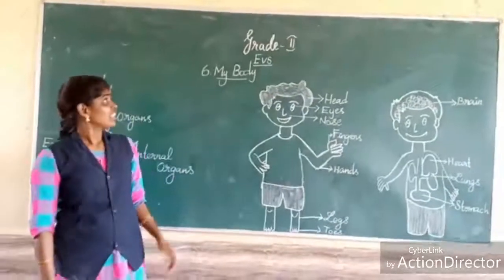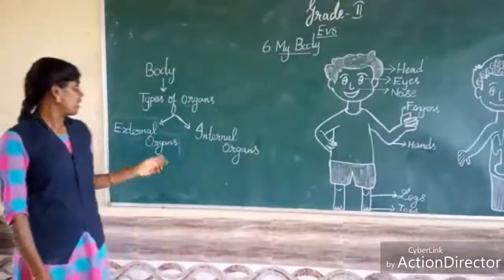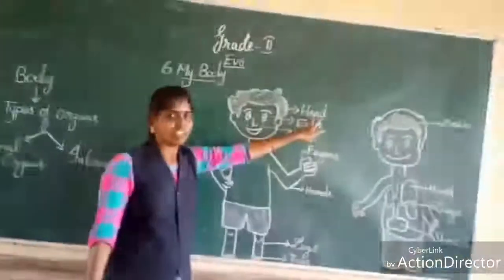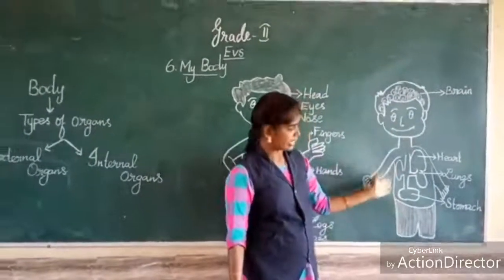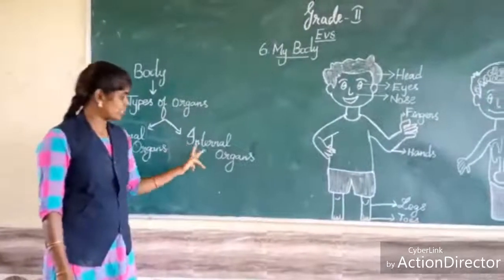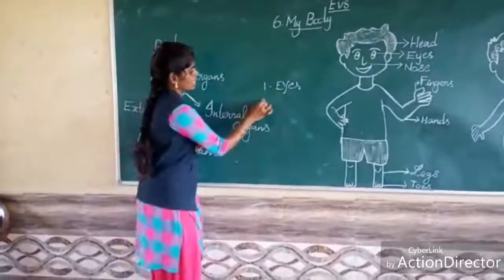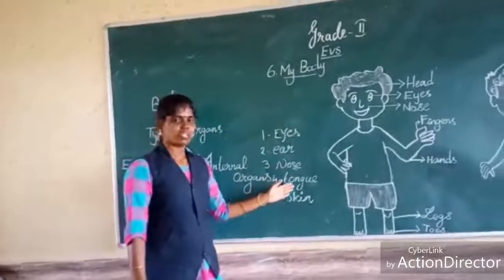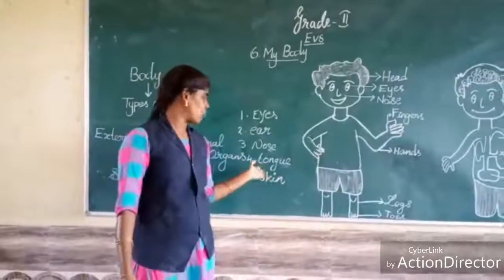Sjv Grade 2 Evs Ln 6 My Body Part 1 1